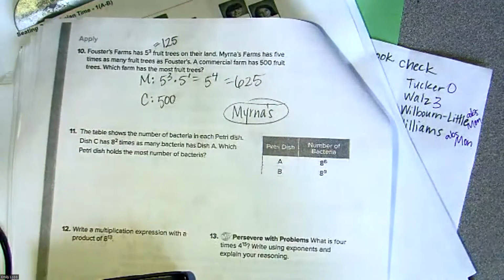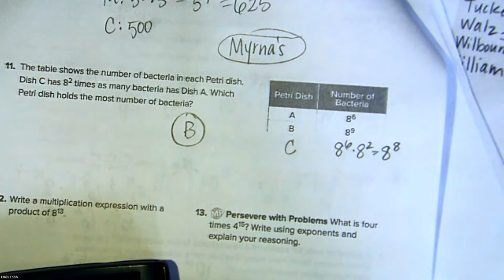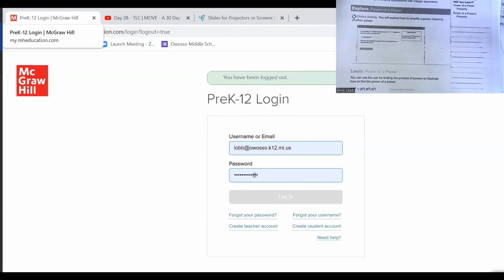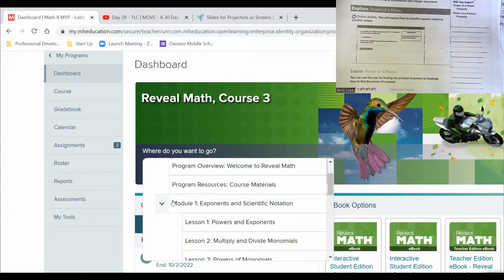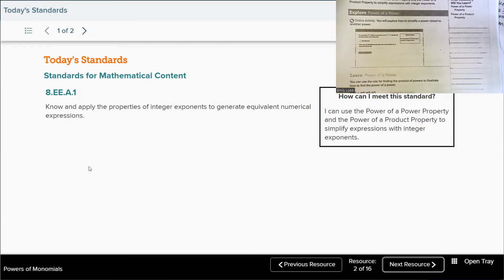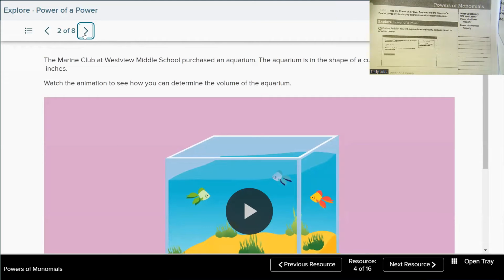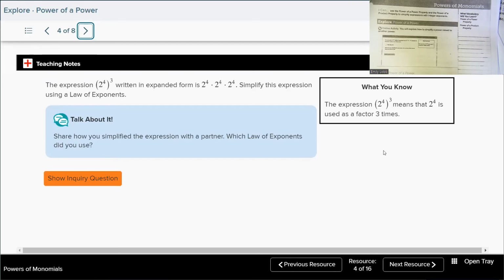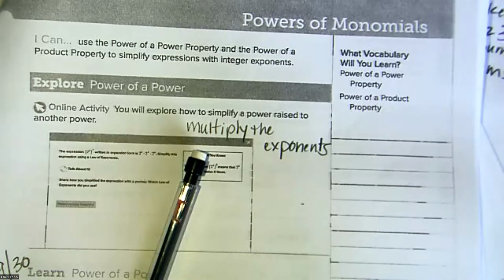Course 3 1-2 Practice & 1-3 Launch